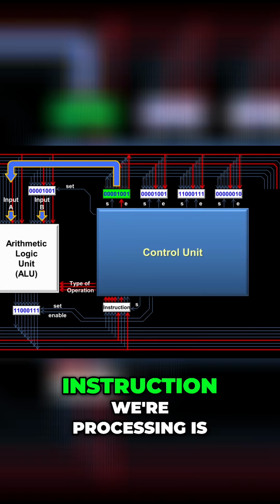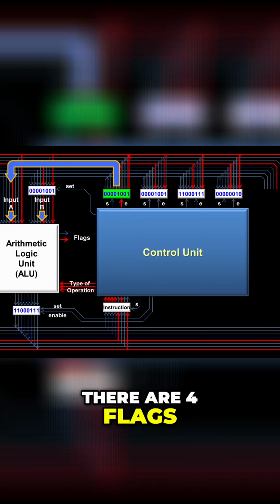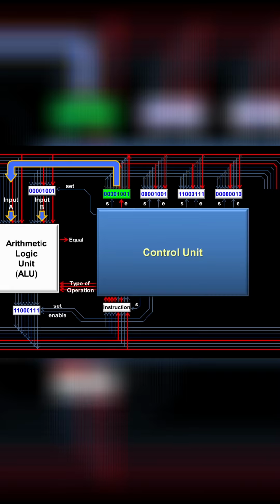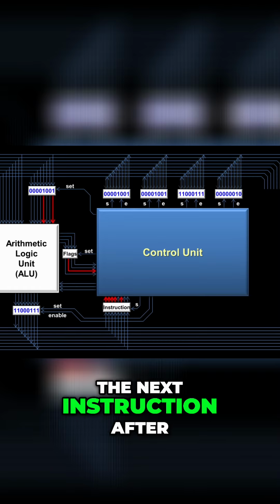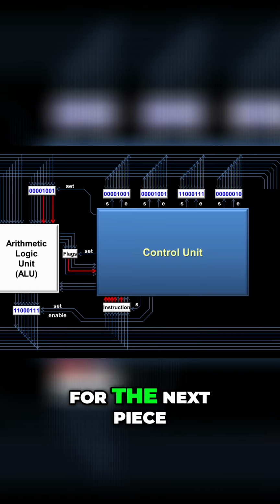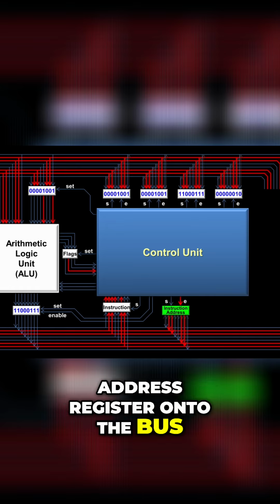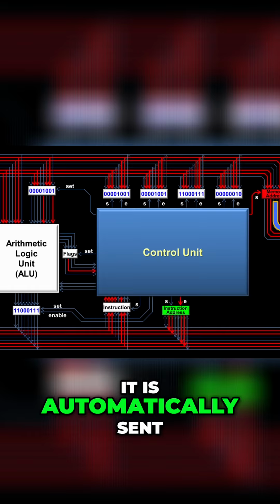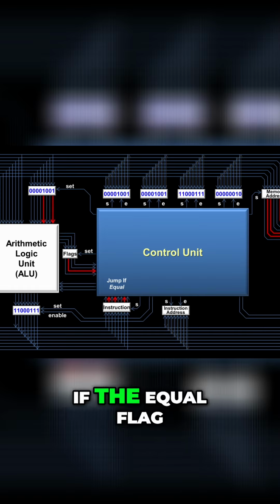Branch Education: Mastering Compare Instructions. How Flags Direct Program Flow